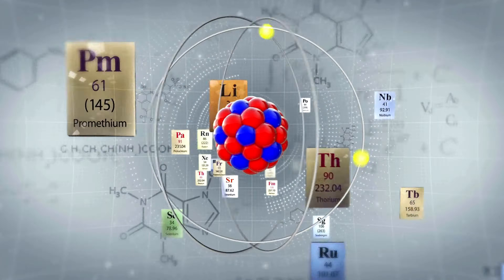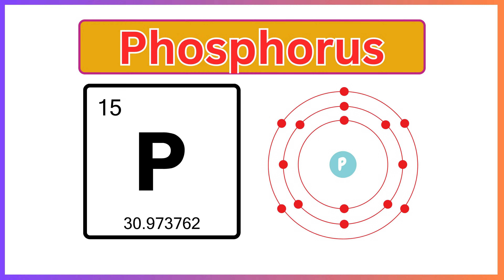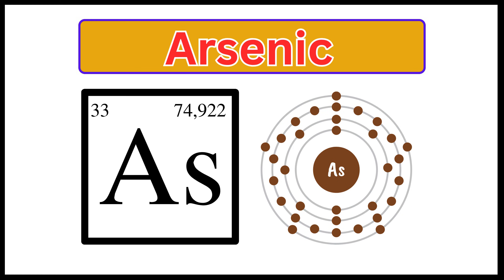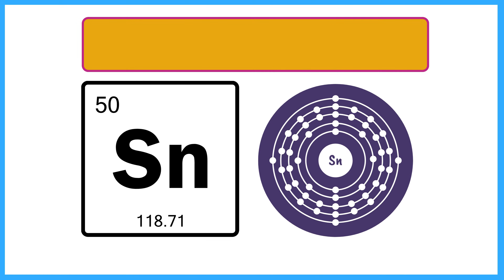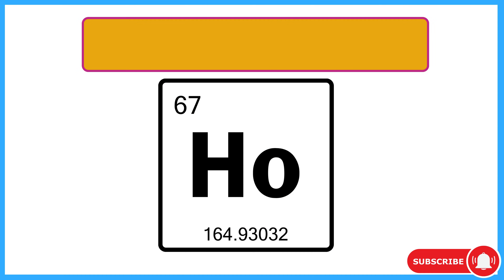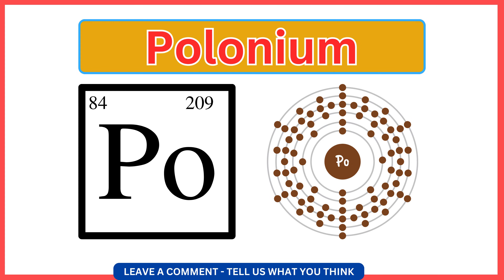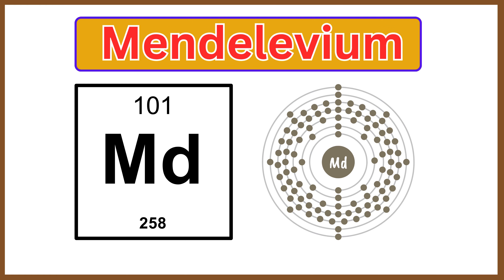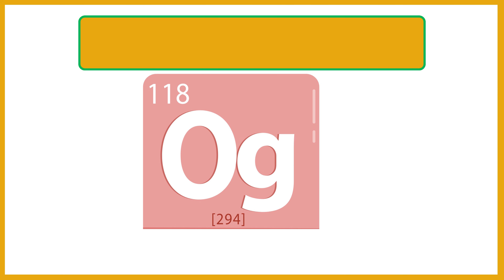Memorize The Periodic Table With These Fun Tricks!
Welcome to our ultimate guide on the Periodic Table of Elements. In this comprehensive video, we'll take you on an educational journey to learn all the elements of the periodic table, from Hydrogen to Oganesson. Whether you're a student, teacher, Parents or just a curious learner, this video is perfect for mastering the periodic table.

What you'll learn:

Detailed information about each element, including atomic number and symbol.

Understanding the periodic table is fundamental for anyone studying chemistry, physics, or any science-related field. This video breaks down complex information into easy-to-understand segments, making learning engaging and enjoyable.

Chapters:
00:00 Introduction
00:17 Hydrogen
00:54 Nitrogen
01:31 Aluminum
02:08 Potassium
02:44 Manganese
03:20 Gallium
03:56 Rubidium
04:34 Technetium
05:11 Indium
05:47 Cesium
06:25 Promethium
07:01 Holmium
07:39 Tantalum
08:15 Gold
08:51 Astatine
09:28 Protactinium
10:05 Berkelium
10:42 Lawrencium
11:19 Meitnerium
11:56 Moscovium